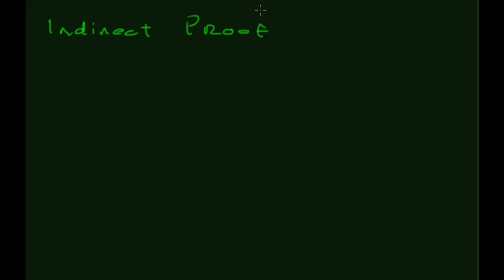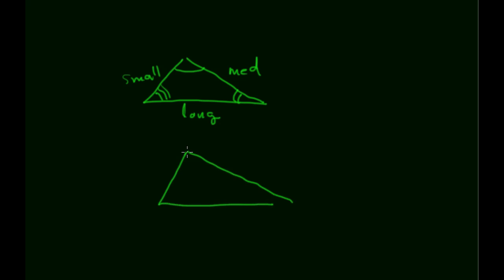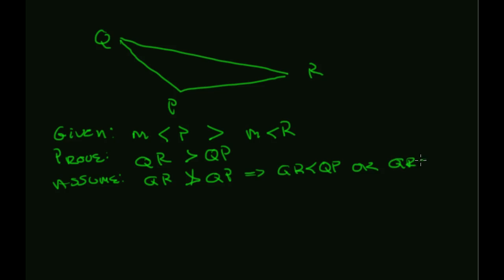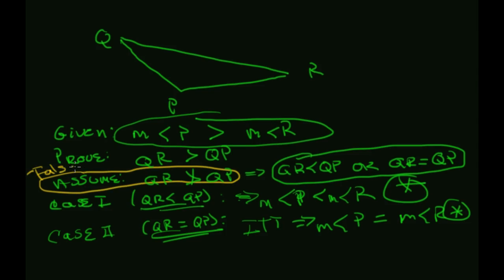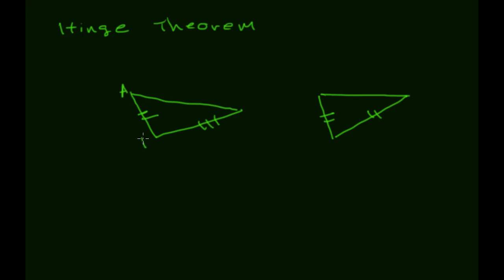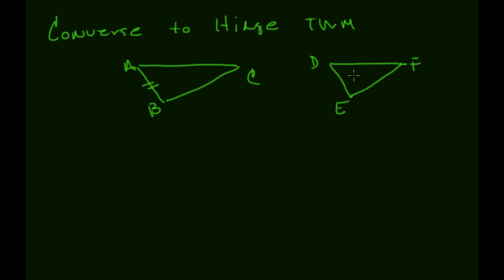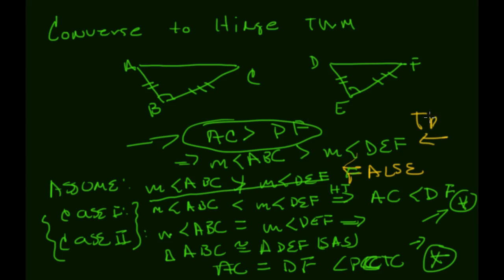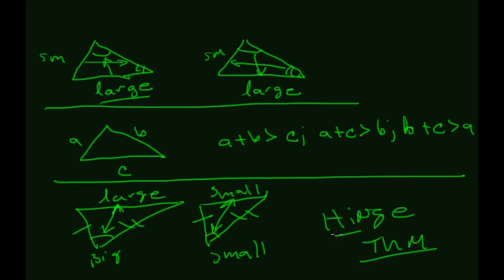Indirect Proof and Inequalities in Triangles